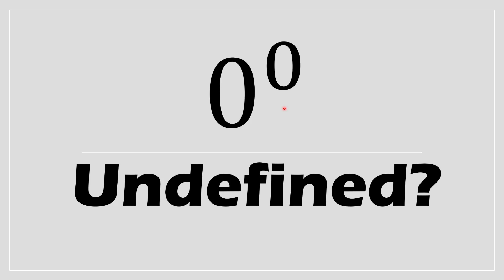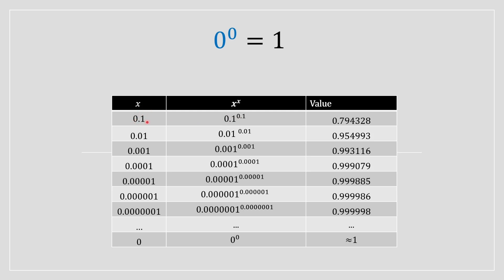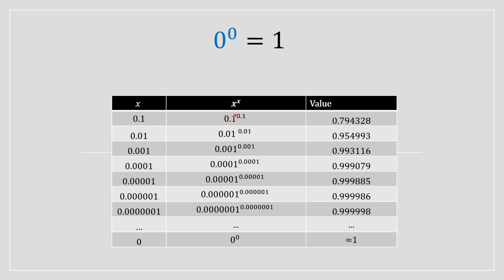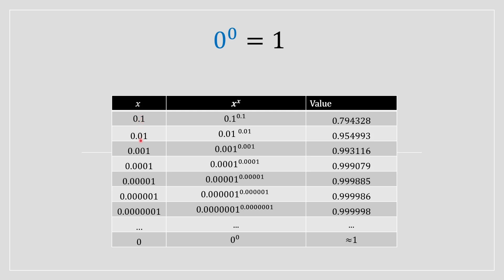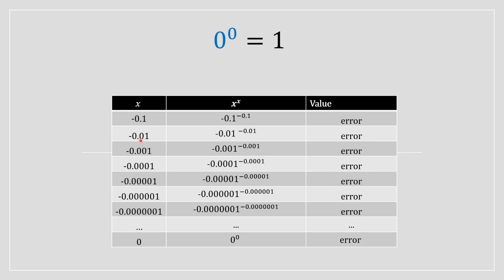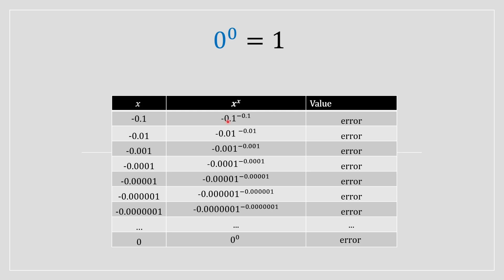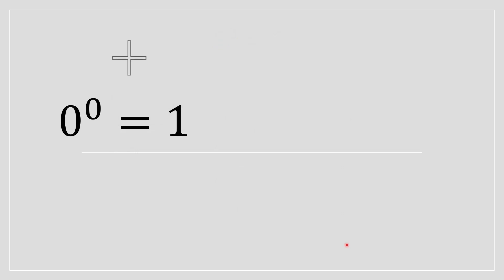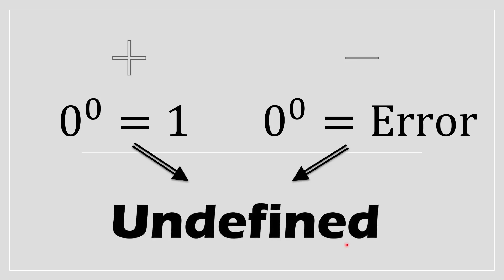0⁰ = ? Proof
In this video, we'll break down the 0⁰ proof in a clear and engaging manner.